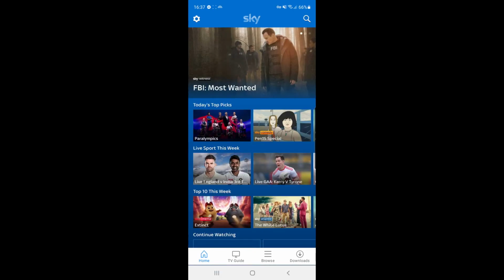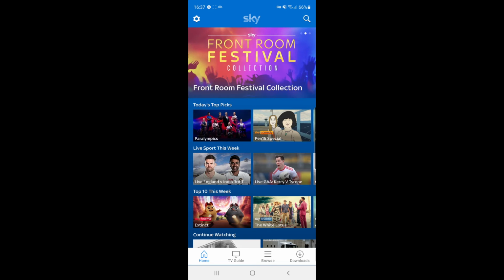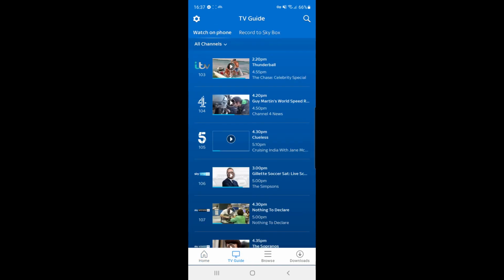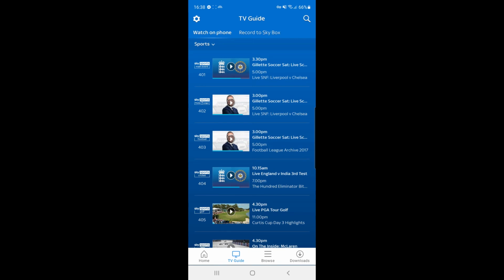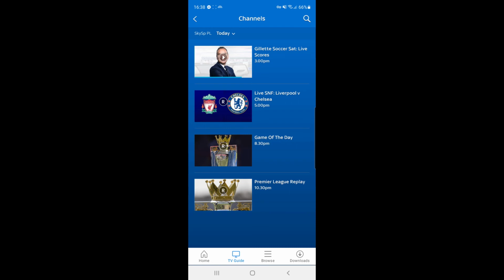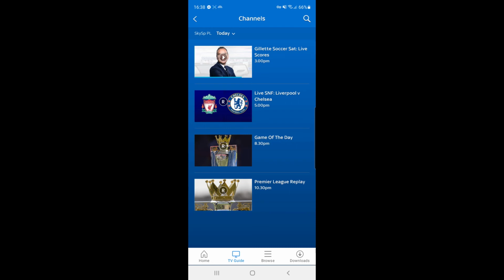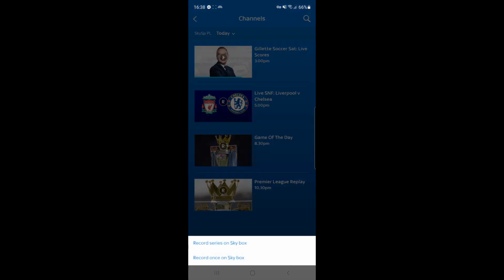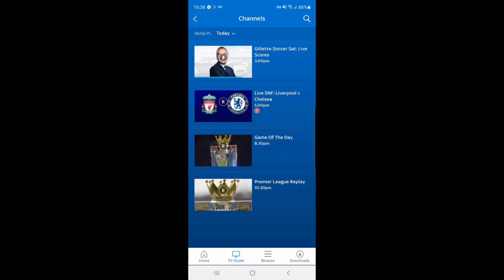How to Set Programmes to Record from SkyGo App!